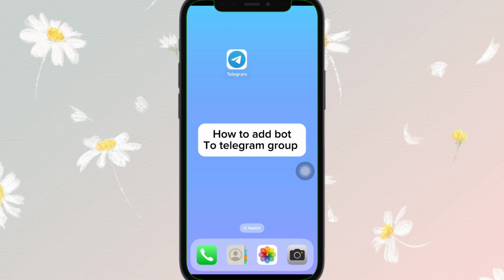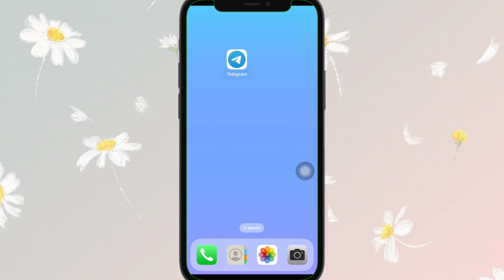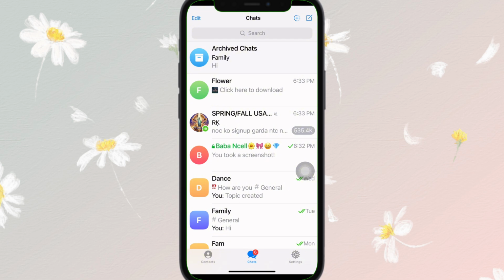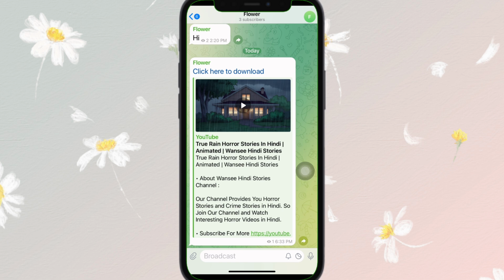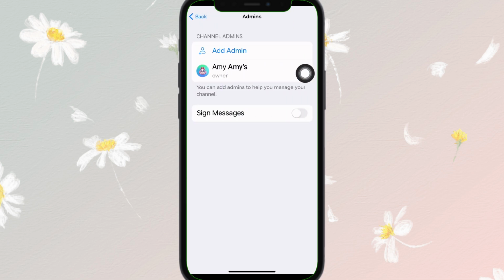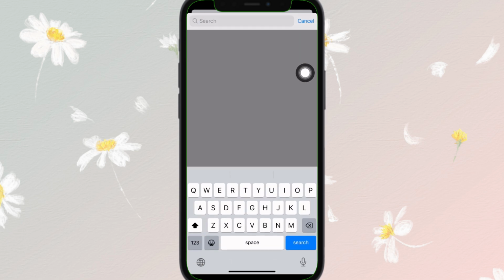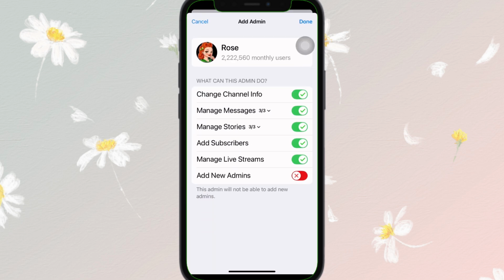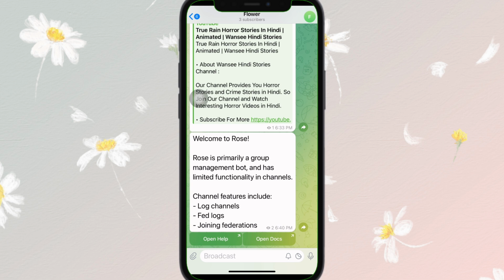How to Add Bot to Telegram Group 2025?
Looking to add a bot to your Telegram group? This easy-to-follow tutorial will show you exactly how to invite and manage bots in any Telegram group. We’ll guide you through the simple steps to find, add, and configure a bot for moderation, automation, or fun.

👉 Learn how to give admin rights to a bot, control permissions, and use it to enhance your group experience. In just a few taps, you can supercharge your Telegram group with powerful bot features.

🎬 Watch till the end to make sure your bot is working perfectly!